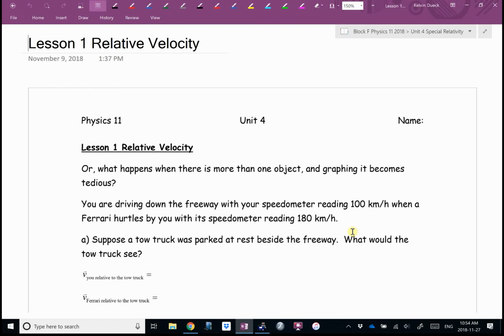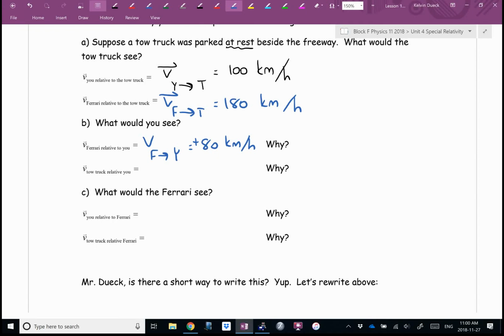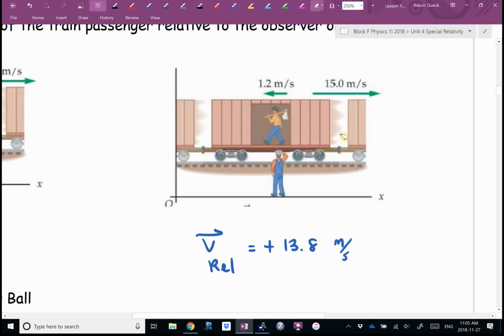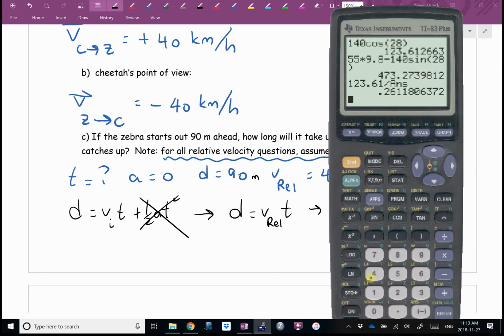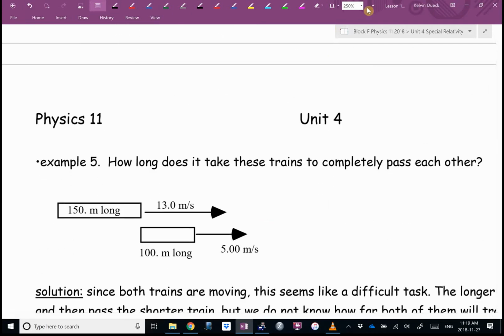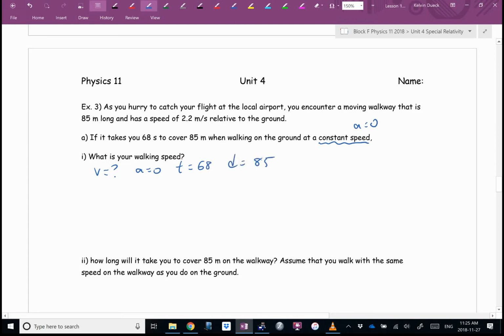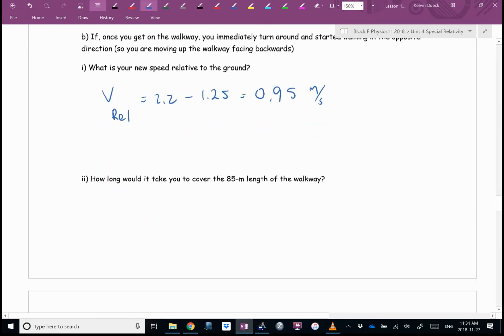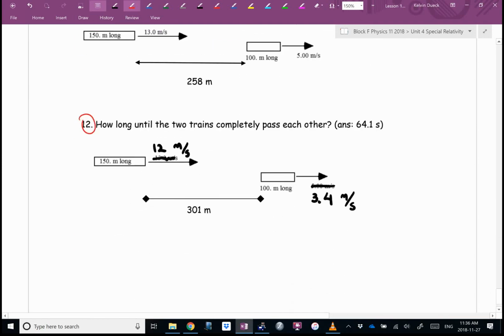Physics 11 U4L1 Relative Velocity